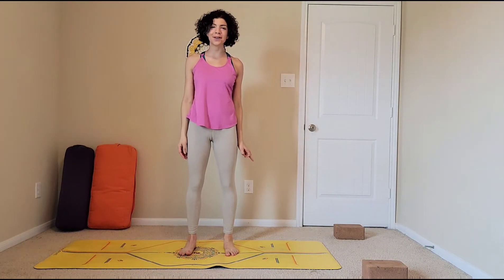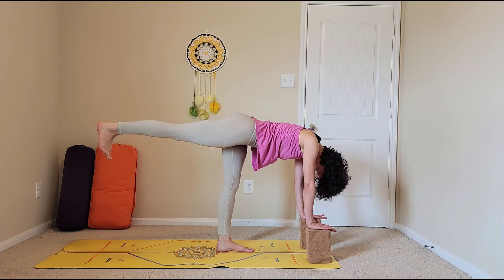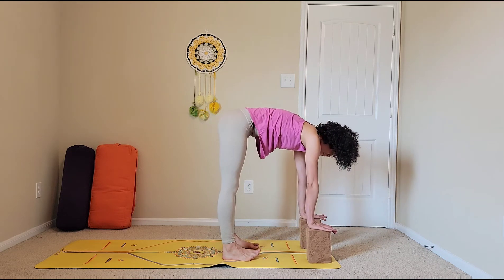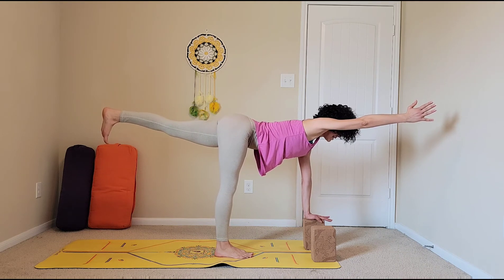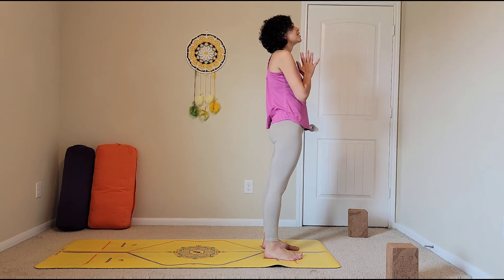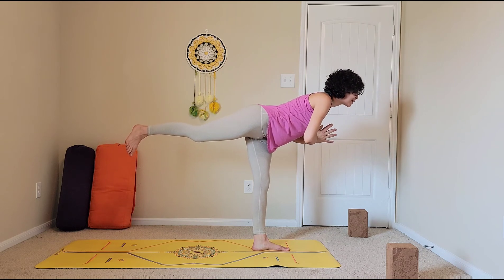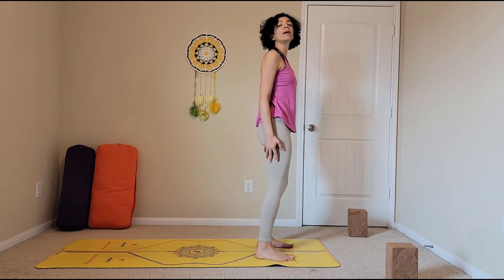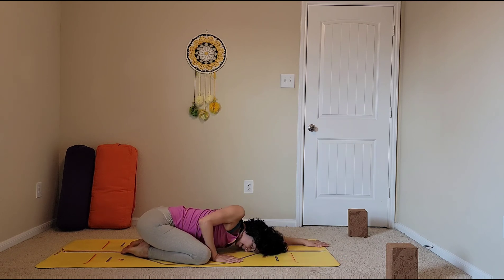Pause and explore warrior III (15 min)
This 15 minute tutorial explores Warrior III pose. Learn the alignment for your body and explore how to transition into this pose during a yoga flow.